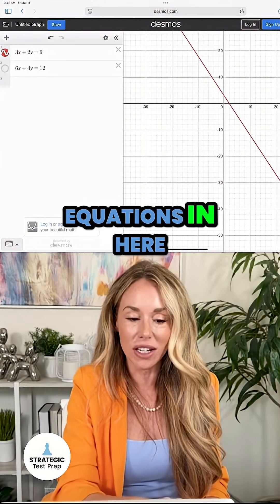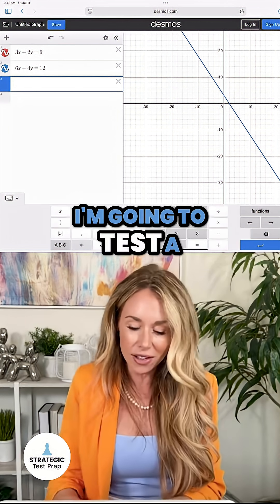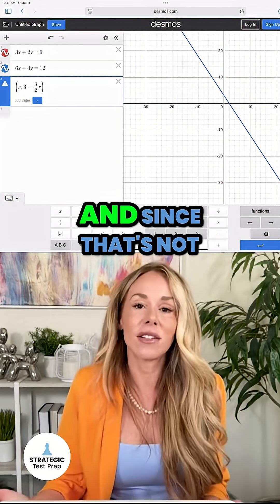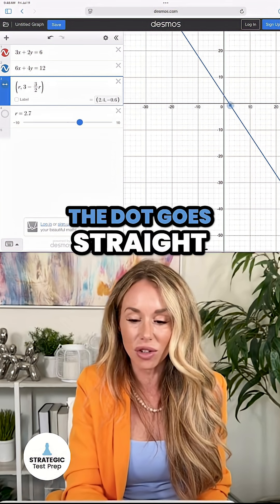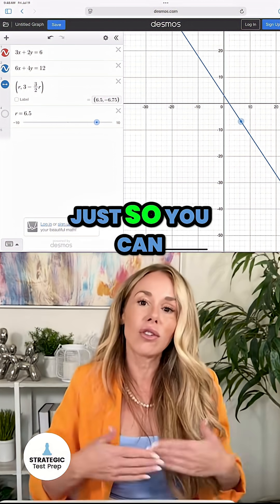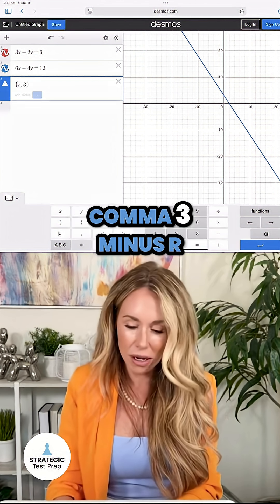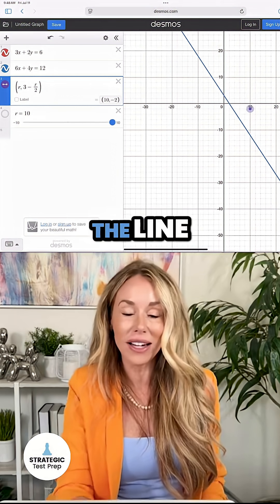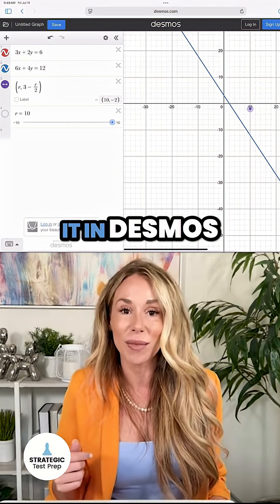SAT Math getting wild at the end of Module 2? Try this math hack!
SAT Math getting wild at the end of Module 2? 😵‍💫 If you’ve ever run out of time or stared blankly at a system of equations problem, this Desmos hack is about to be your new best friend! 😉